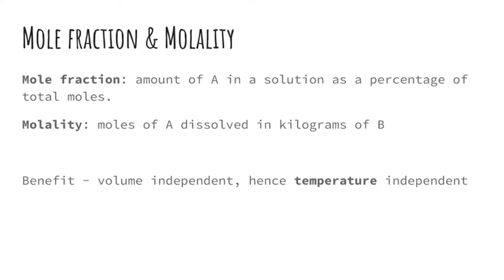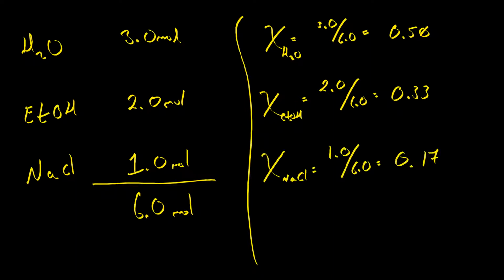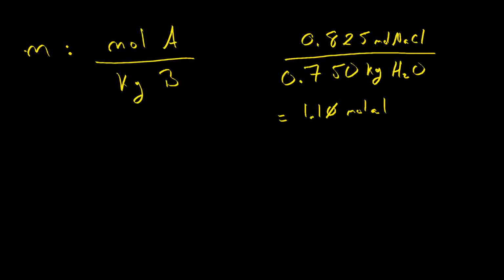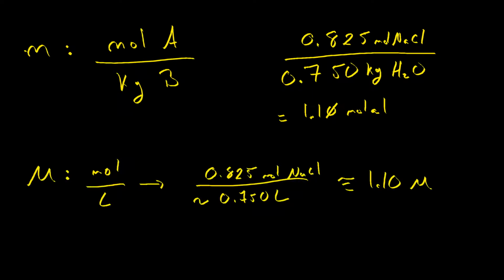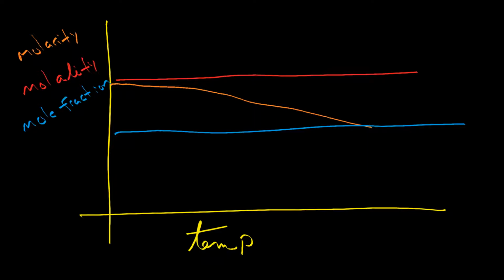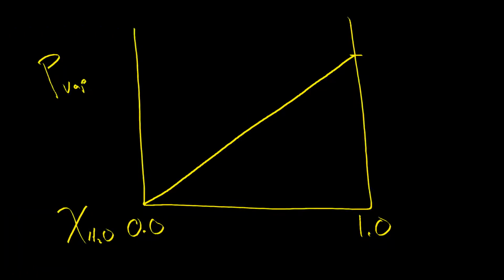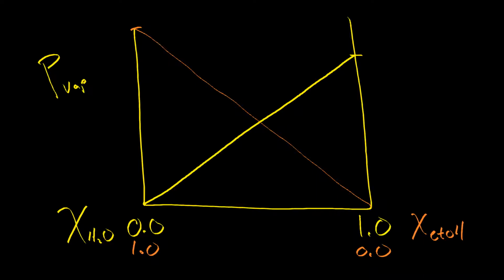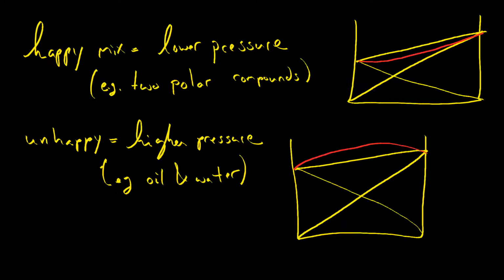Chapter 11 - Part III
Chapter 11.4 - Colligative Properties

* Mole fraction
* Molality
* Why use them? Temperature independent.
* Colligative properties
** properties dependent on solute concentration
** Vapor pressure: higher mole fraction, higher vapor pressure
*** Raoult's law: P=XP
*** Positive, negative deviations from Raoult's